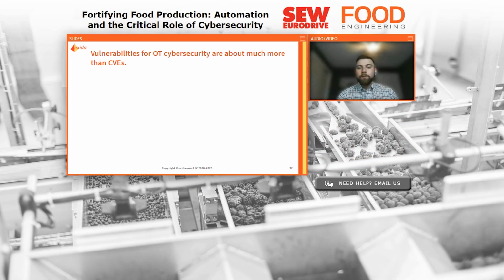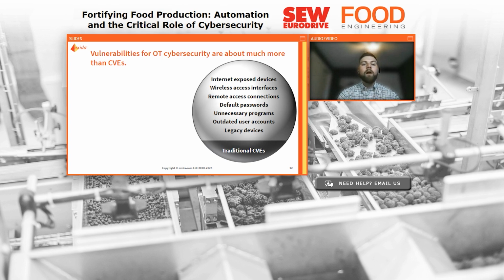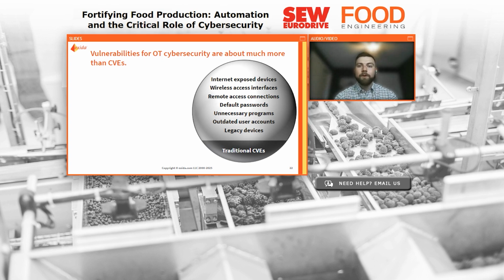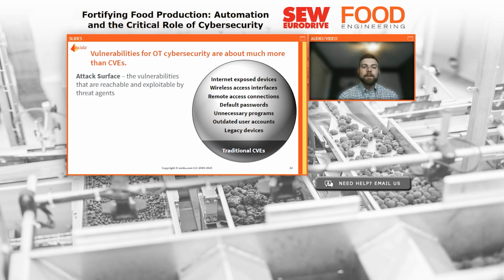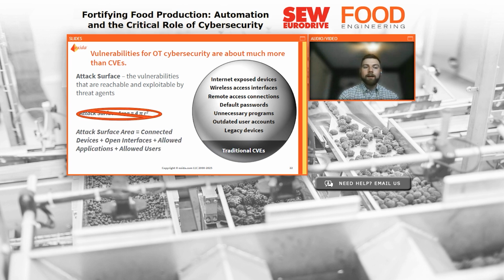OT Cybersecurity Vulnerabilities in Food Manufacturing Facilities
Patrick O’Brien, assistant director of engineering at exida, covers potential vulnerabilities within the operational technology (OT) systems of food manufacturing facilities.